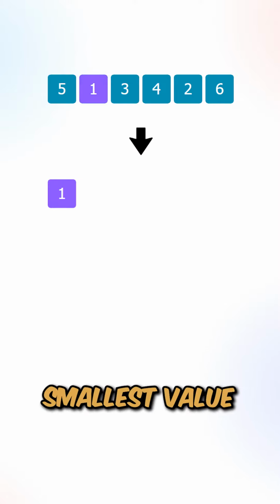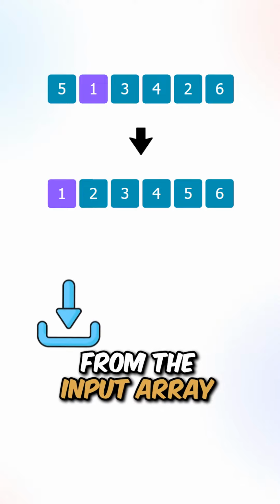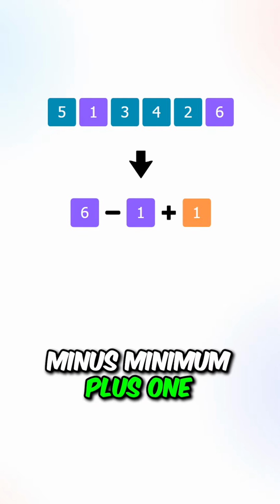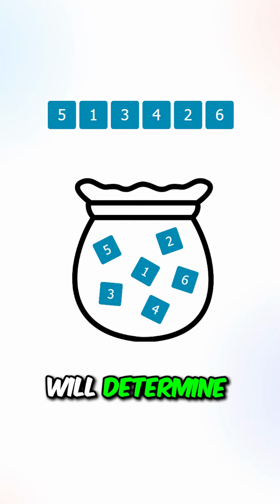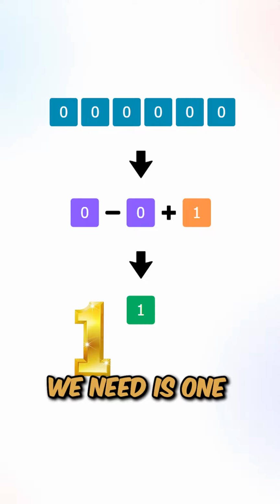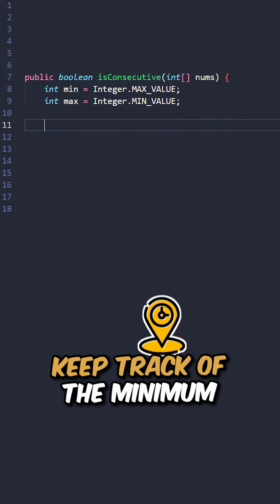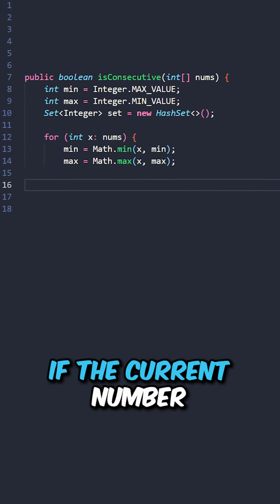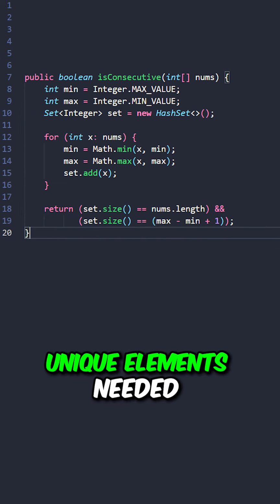One of the Easy Level Coding Question That Actually Requires Some Thinking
LeetCode 2229 tasks you with determining if a given array of integers can be rearranged to form a sequence of consecutive integers.

Time Complexity = O(n), where 'n' is the length of the array

Space Complexity = O(n), where 'n' is the length of the array